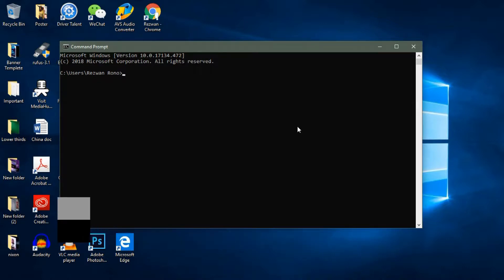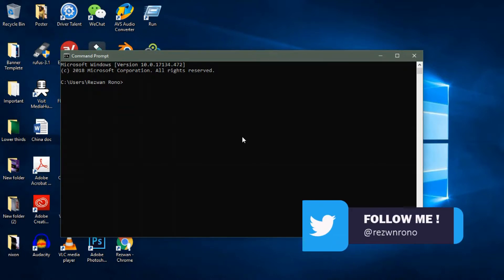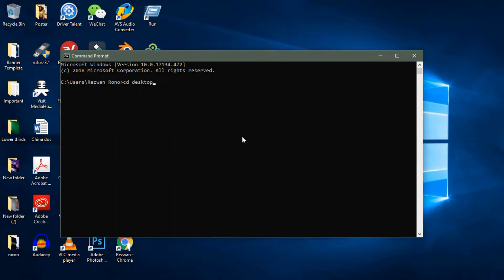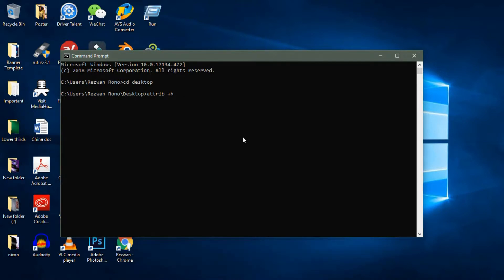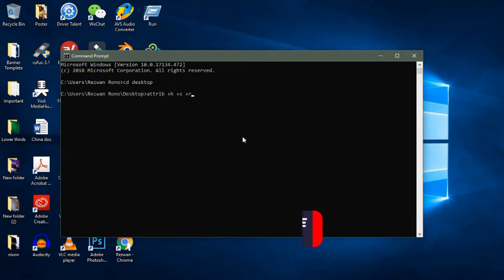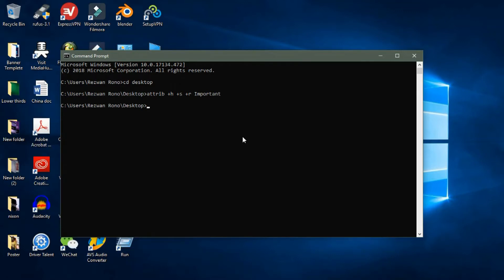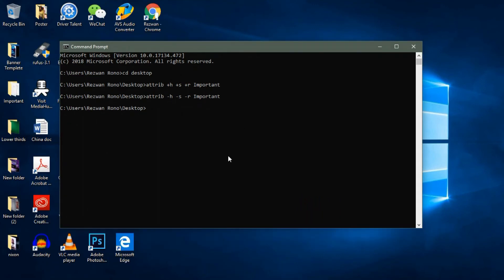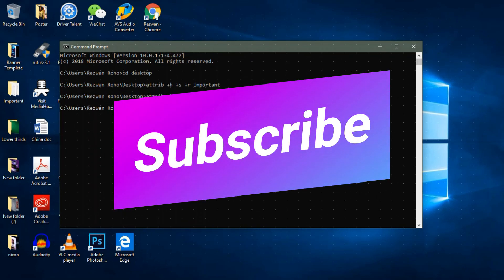How to Hide & Unhide A Folder Using Command Prompt (CMD)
In this tutorial you will learn how to How to Hide & Unhide A Folder Using Command Prompt.

Also I put lots of work into these tutorials.